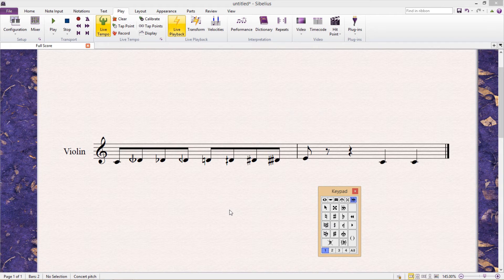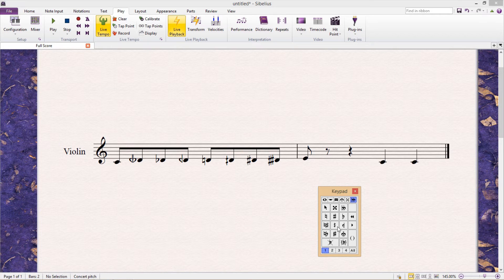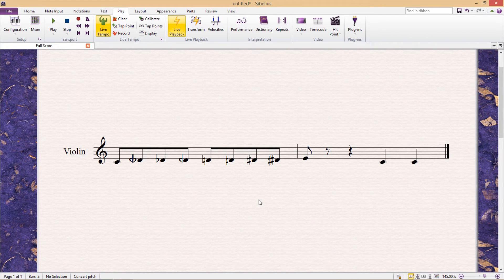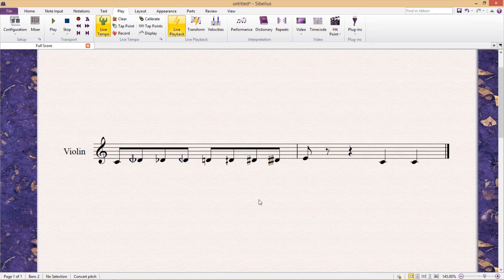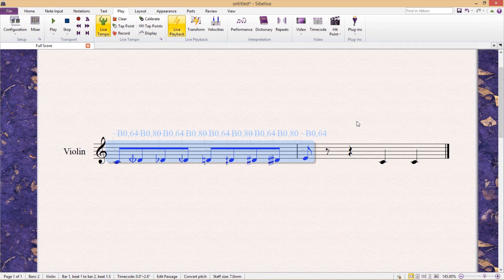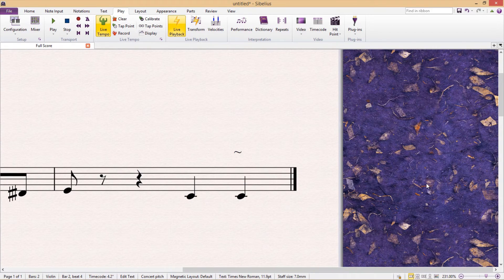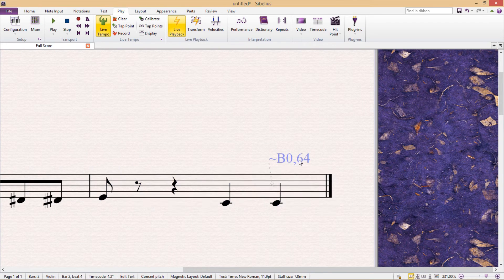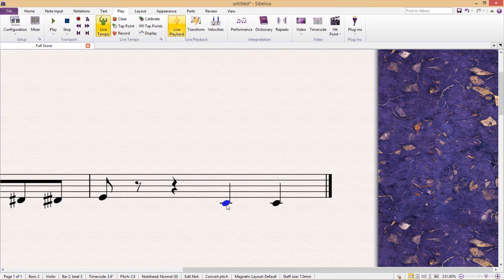Microtone Playback with Sibelius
A preview of course 2 of the online Udemy tutorial 'Take Your Sibelius Skills to the Next Level'

Using notation software doesn't have to be a painful, slow process. This course is designed to make you into a faster, more fluent, more advanced and professional Sibelius user.